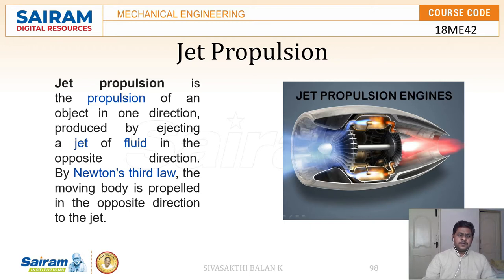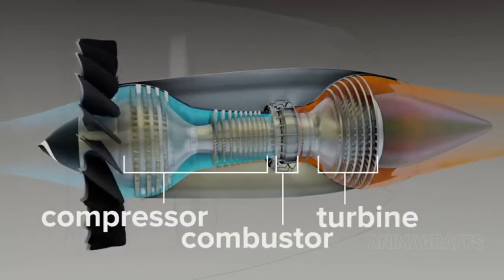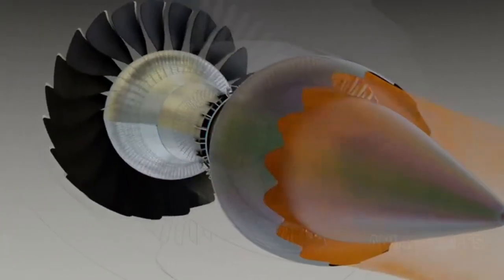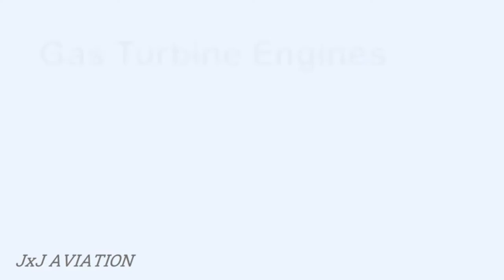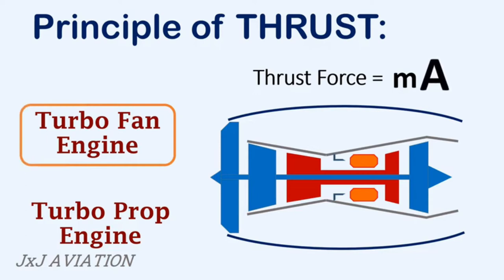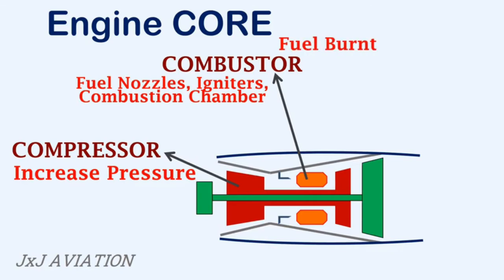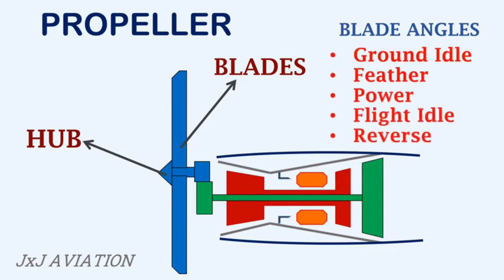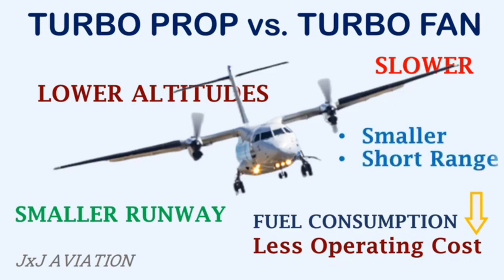Lecture Video 8_18ME42 _Module 2_Introduction to Jet Propulsion_ Sivasakthi Balan